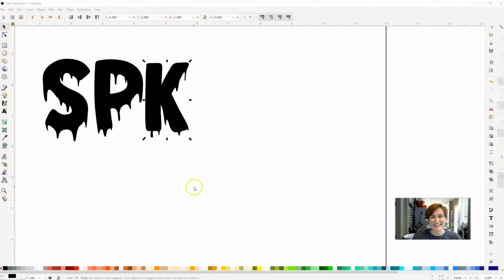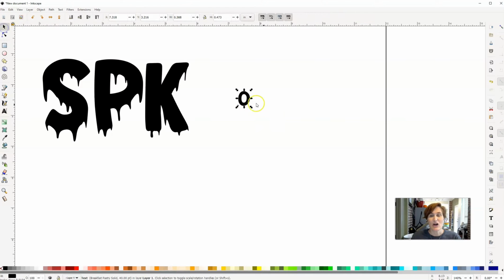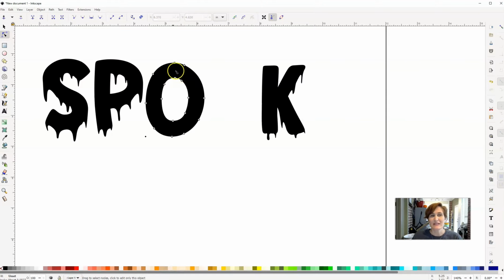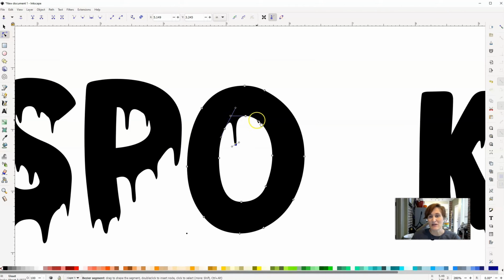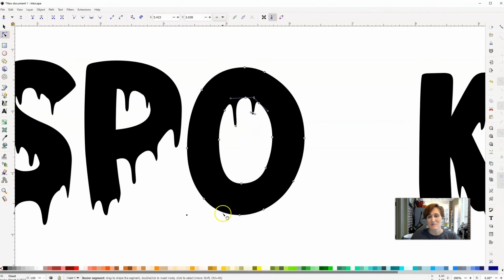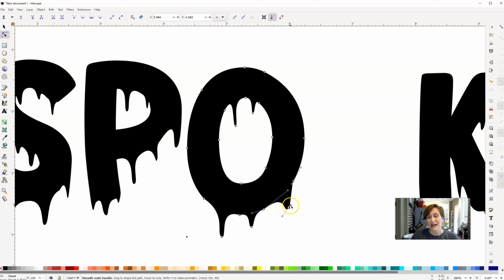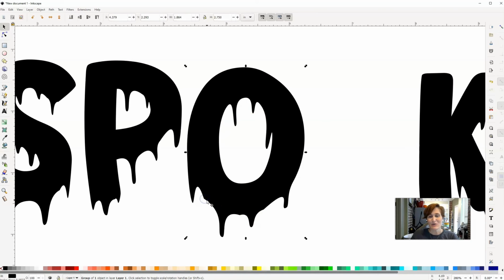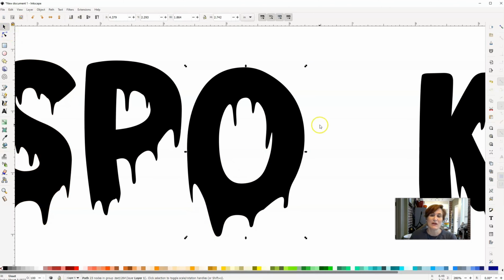Inkscape Tutorial | How to make any font look like it is dripping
This Inkscape tutorial is fun because it can be used on any font that you want.  I can see fonts looking like they are dripping for summer (popsicles and ice cream) and also for spooky Halloween vibes!  Let your imagination have some fun on this creative technique tutorial in Inkscape.

Learn step by step exactly how to design SVG files inside of Inkscape in our award winning course 123-SVG

If you ever want to send us anything in the mail for review, please do so here:
My Designs in the Chaos
2211 Rayford Rd. Ste. 111 #333